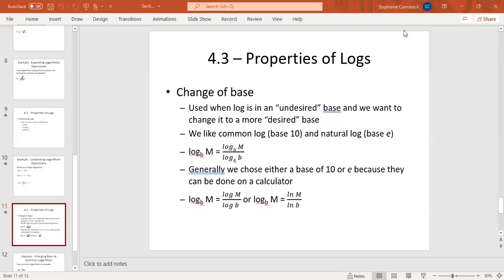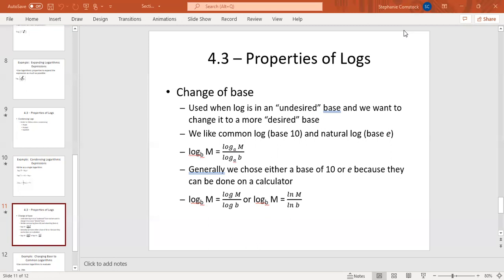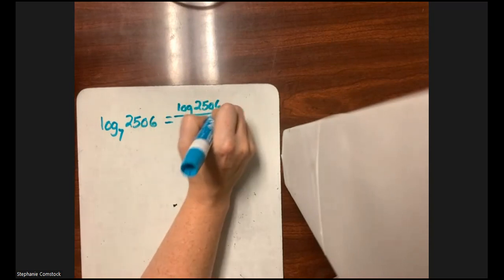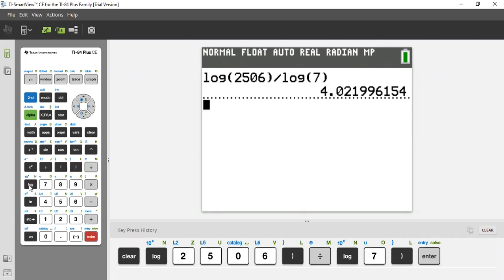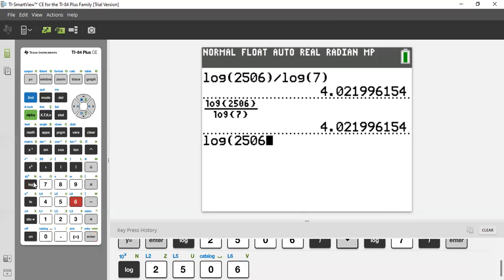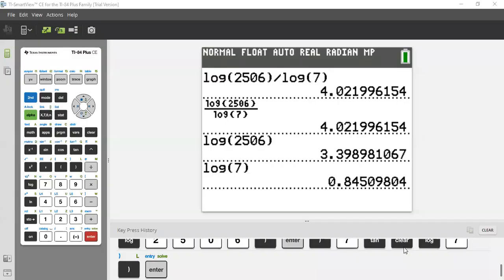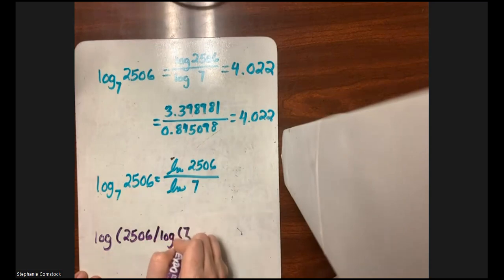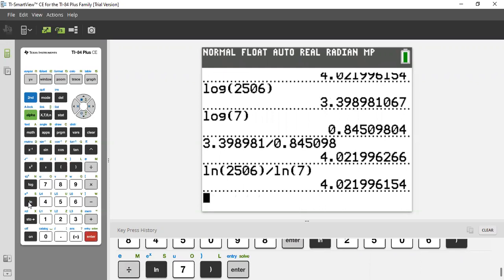TJC Math 1314 Section 4.3 Part 4 - Change of Base